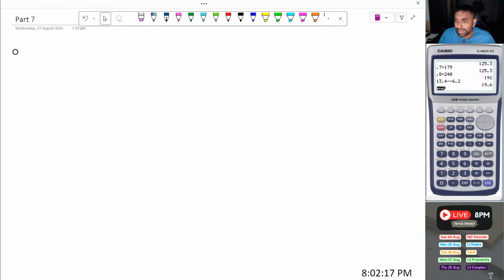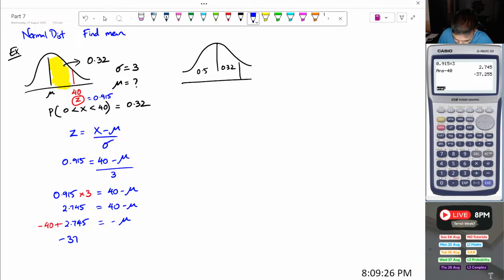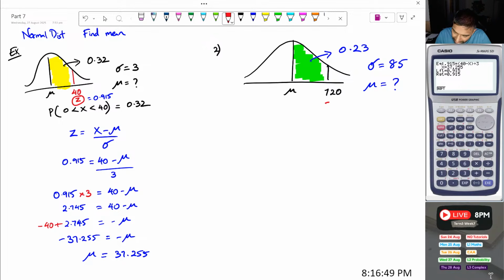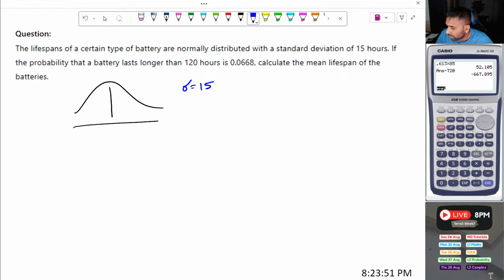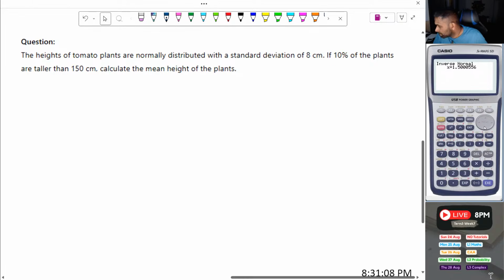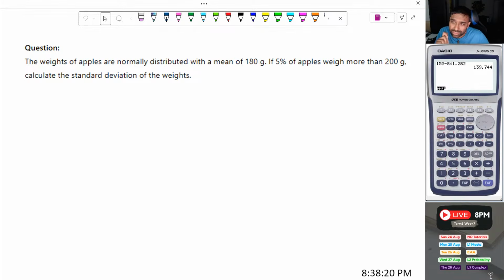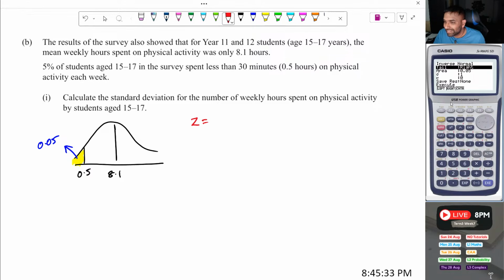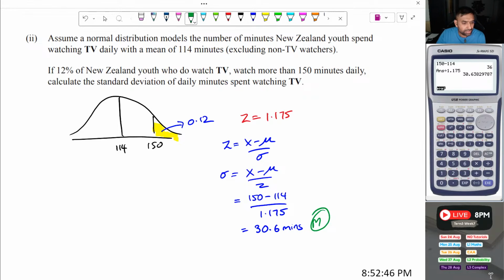Probability NCEA Level 2 in ?? hours | Part 7